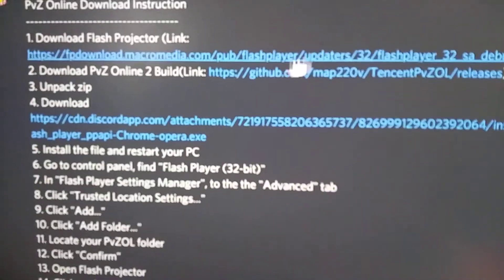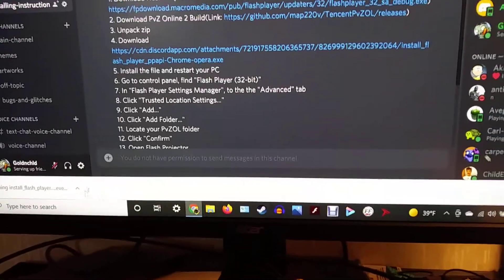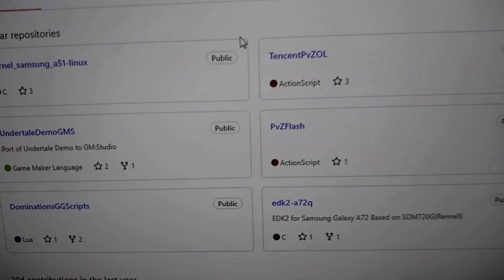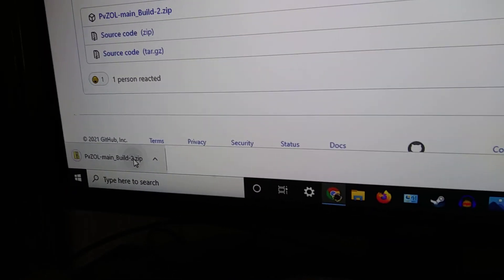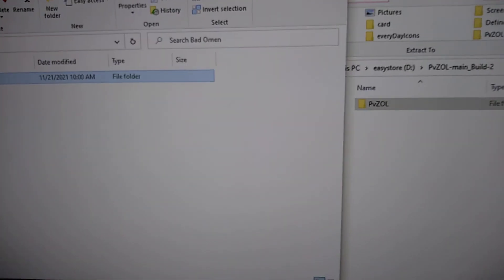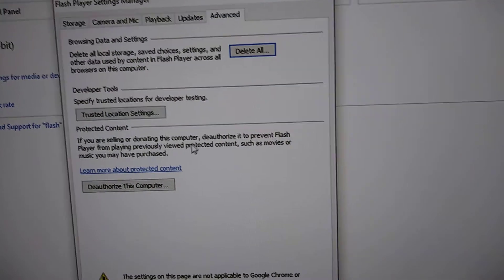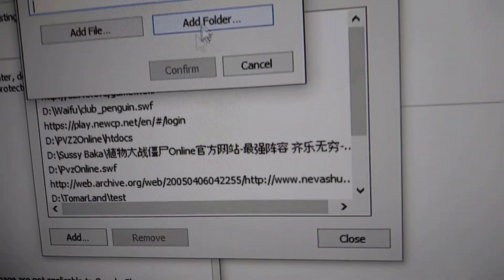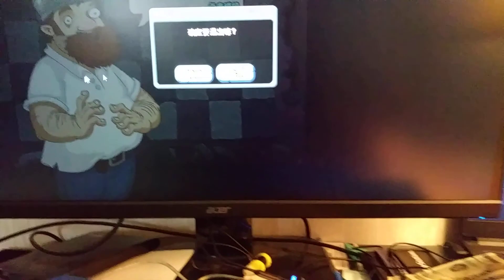How to set up PVZ Online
Once again, I'm sorry for not uploading for 2 or some months and thank you all for helping me achieve 108 subscribers!

One last thing; heres a invite link to the discord fan server about PvZ Online. If I did this correctly, it shouldn't expire ever